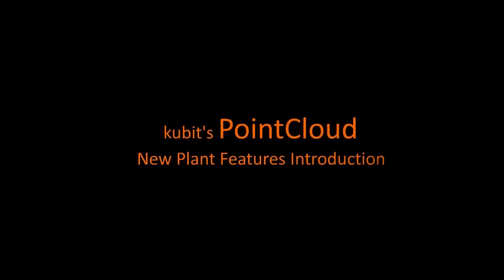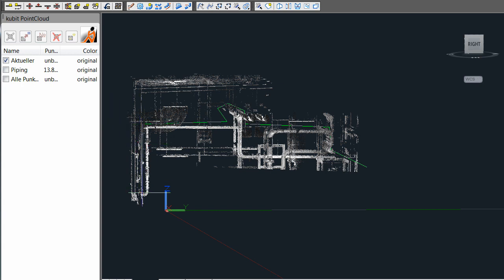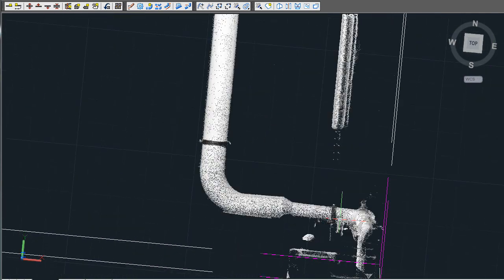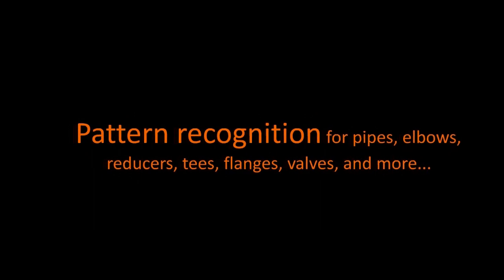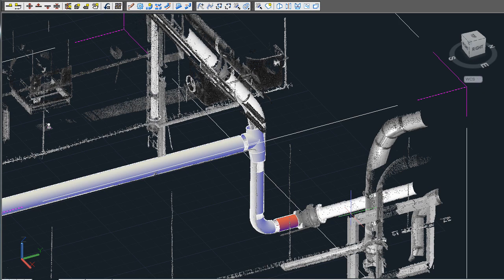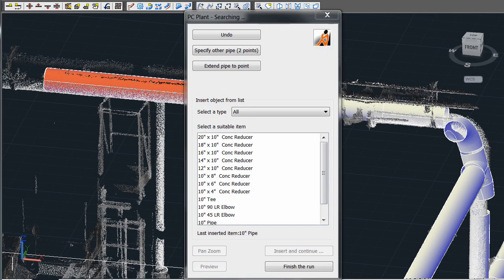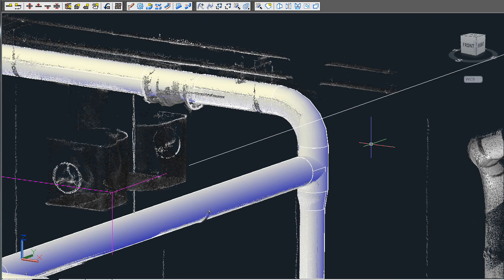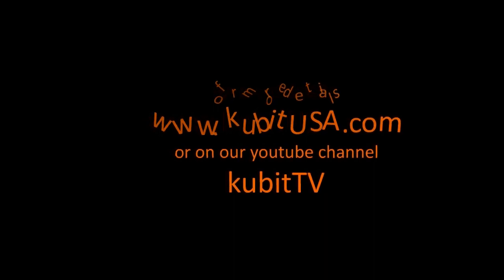kubit PointCloud Preview of Plant Functionality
Automating piping design from point cloud data. A preview at some of the beta piping and plant design functionality currently in development at kubit headquarters. Pattern recognition tools for routing pipe runs and auto detection for inline fittings are being used to create more accurate models from point cloud data. Export the detected run as an intelligent centerline with accurate endpoints available for intelligent library insertion. This example is using AutoCAD's powerful PCG engine with kubit tools.